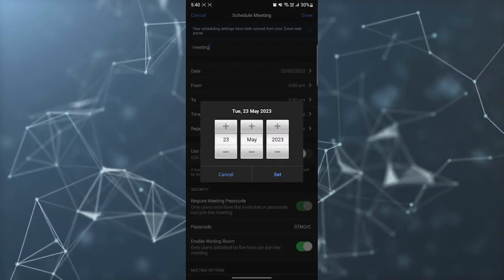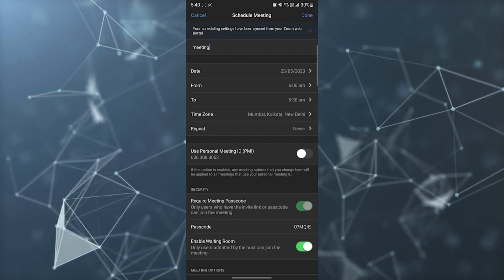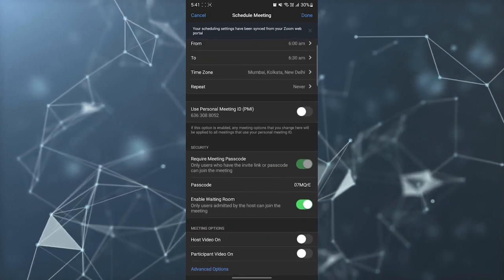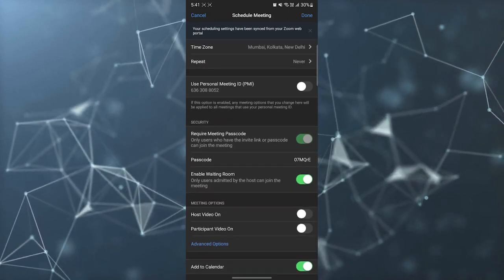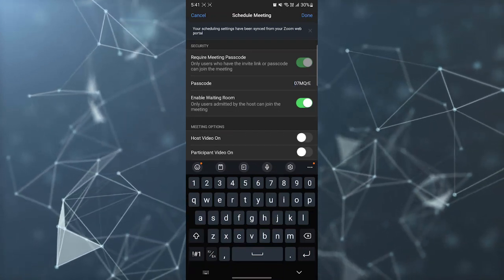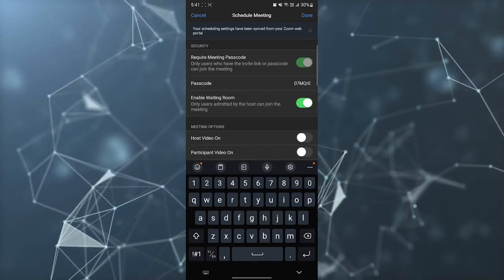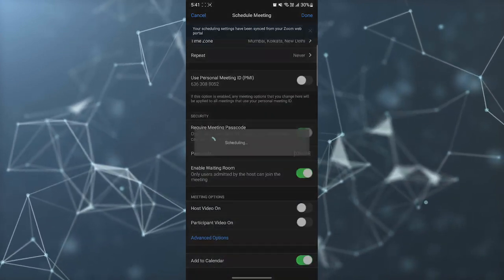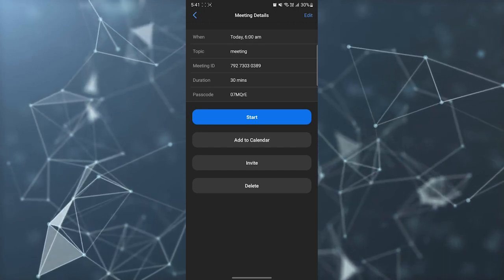How to Schedule a Meeting in Zoom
Are you new to Zoom and want to learn how to schedule a meeting? Look no further! In this comprehensive tutorial, we'll guide you through the step-by-step process of scheduling a meeting in Zoom, the popular video conferencing platform known for its reliability and ease of use.

Scheduling a meeting in Zoom allows you to plan and organize virtual gatherings for work, education, or personal purposes. Whether you need to conduct a team meeting, host a webinar, or catch up with friends and family, this guide will help you schedule your Zoom meetings with confidence.

Here's what you'll learn in this detailed tutorial:

Introduction to Zoom: Get an overview of Zoom and its powerful features that make it a go-to platform for online meetings and collaboration.

Accessing Zoom: Learn how to access Zoom through the desktop application, web browser, or mobile app. We'll guide you on how to sign in or create a Zoom account if you don't have one yet.

Scheduling a Meeting: Follow our step-by-step instructions on how to schedule a meeting in Zoom. We'll cover essential details like meeting title, date, time, duration, and time zone adjustments.

Meeting Options and Settings: Discover the various meeting options available in Zoom, such as enabling video and audio, managing participant permissions, and setting up a meeting password for added security.

Calendar Integration: Learn how to integrate Zoom with popular calendar platforms like Google Calendar, Microsoft Outlook, or Apple Calendar. We'll show you how to sync your scheduled Zoom meetings with your preferred calendar app.

Inviting Participants: Understand how to invite participants to your Zoom meeting by sharing the meeting details via email, calendar invites, or a unique meeting link. We'll also cover how to schedule recurring meetings for regular gatherings.

Managing Meeting Settings: Dive into advanced settings such as virtual backgrounds, screen sharing options, and recording capabilities. We'll walk you through the steps to ensure your meetings run smoothly and efficiently.

Joining a Scheduled Meeting: Learn how participants can join a scheduled Zoom meeting using the meeting link or unique meeting ID provided. We'll explain the different joining options available on various devices.

Scheduling a meeting in Zoom is a straightforward process that will empower you to connect with others virtually. Watch our tutorial now and start planning your next Zoom meeting with ease!